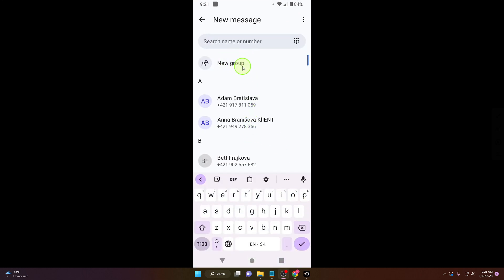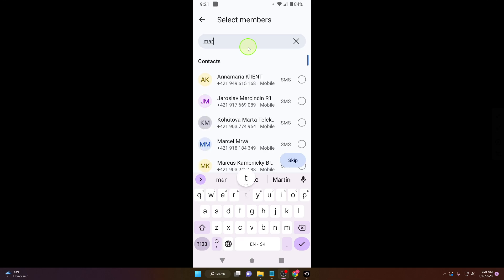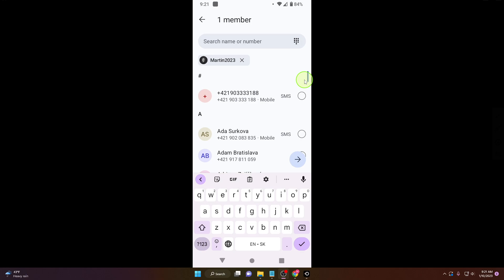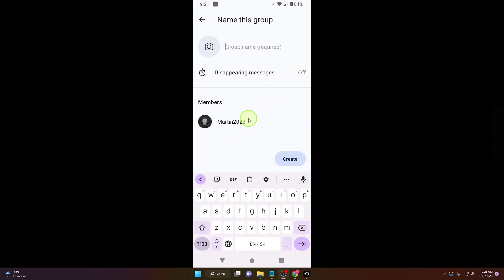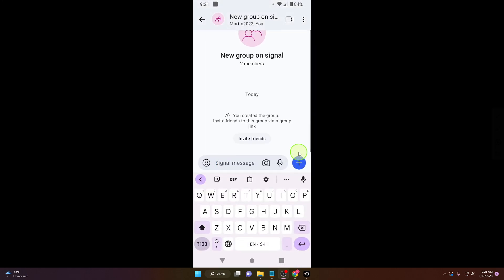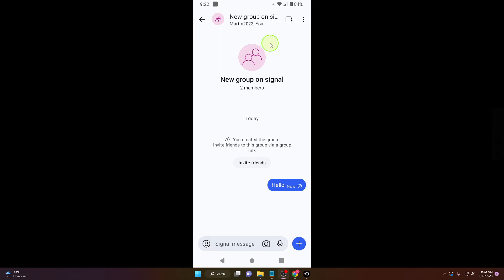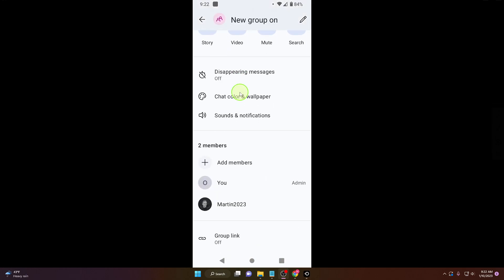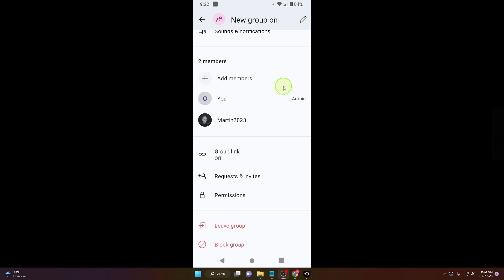How To Create a Group | Signal 2023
In this video, I'll walk you through the steps of creating a group on Signal, so you can start chatting with your friends and family in a secure and private way.